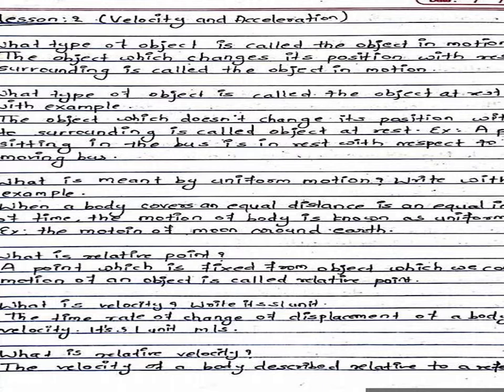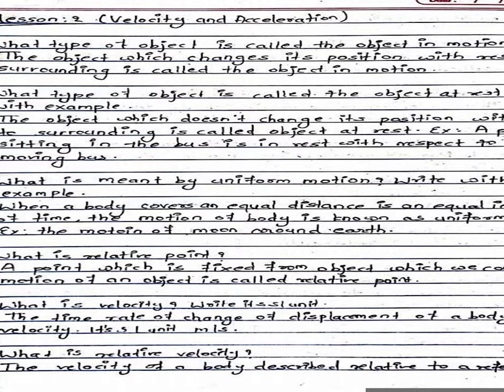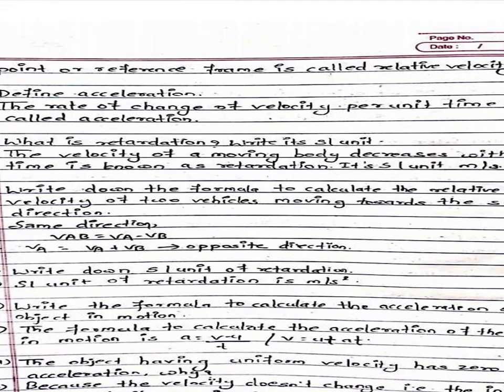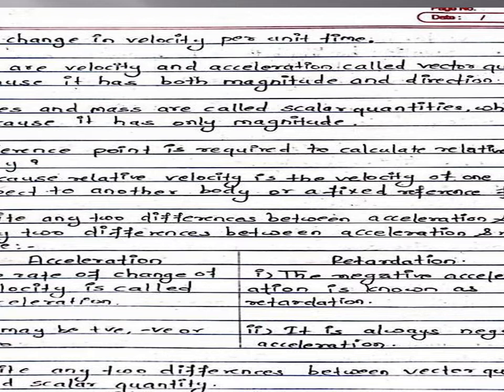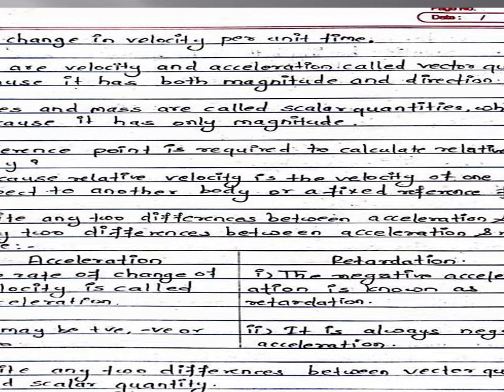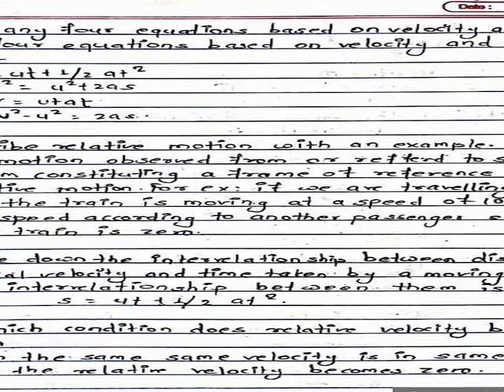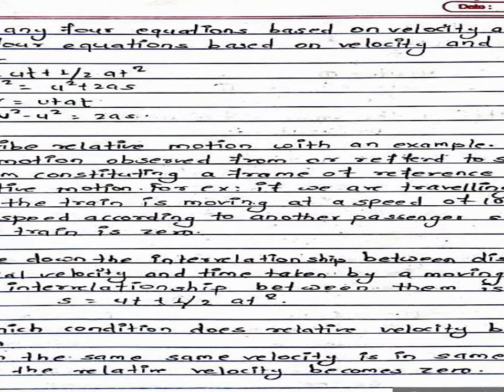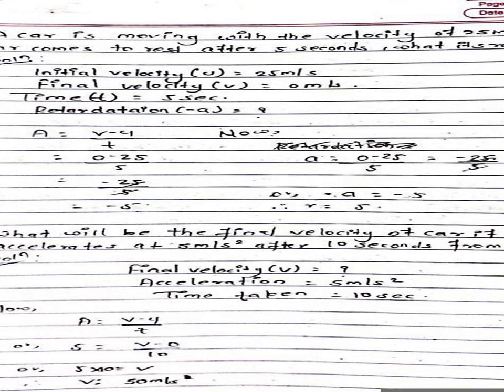FORCE AND MOTION(ten sets solution) BLE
THIS VIDEO CONTAINS EXPLANATION OF PROBLEMS ASKED IN BASIC LEVEL EXAMINATION